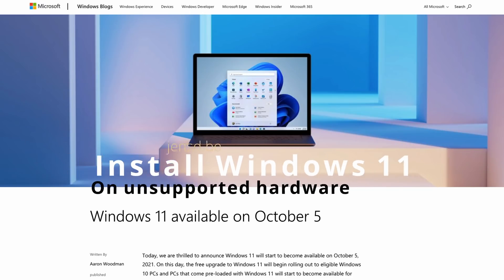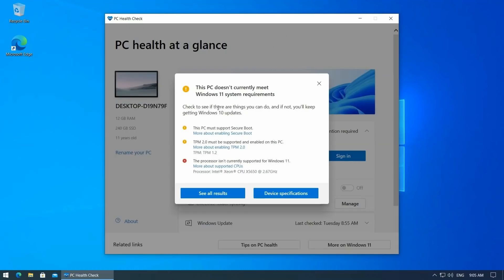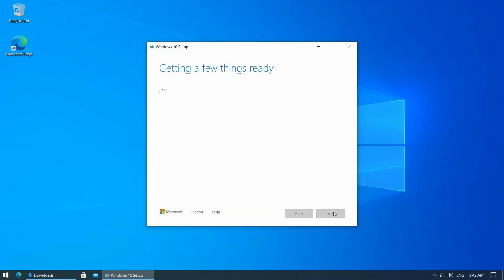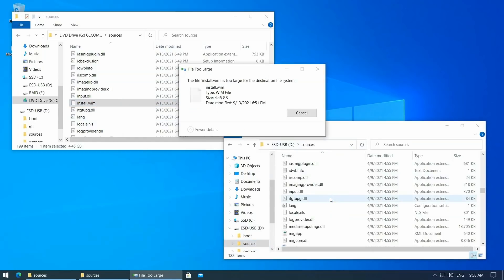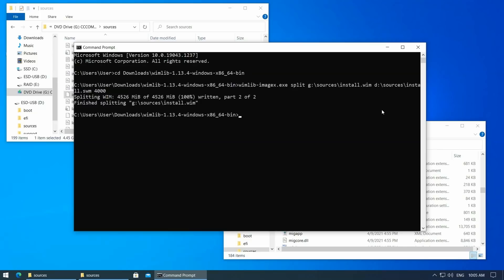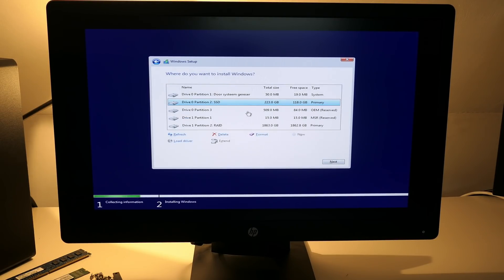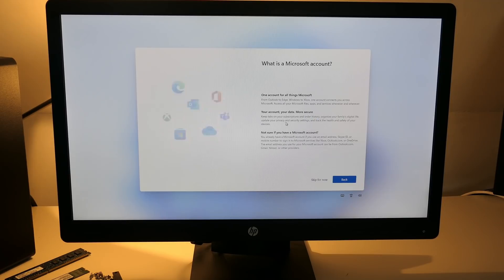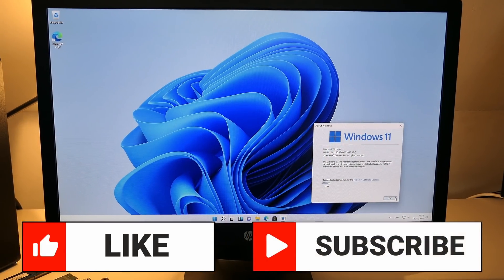Install Windows 11 on unsupported hardware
In this video, I will show how to get around the new hardware requirements for Windows 11, like TPM 2.0, secure boot or an unsupported processor. I will create a bootable USB drive that combines the Windows 10 installer with the Windows 11 installation files to do so. To demonstrate that this method is working, I'll install Windows 11 on an unsupported PC. This goes without any issues, full compatibility and updates are working as expected.

In the meanwhile, Microsoft has released version 25H2 of Windows 11, which requires a different approach.
- Upgrade from Windows 10 or an older version of Windows 11 like 23H2 or 22H2 on unsupported hardware

In case you wonder how performance would be running Windows 11 with unsupported hardware, check this video
If you're interested in seeing if updates are still working after doing the installation, have a look